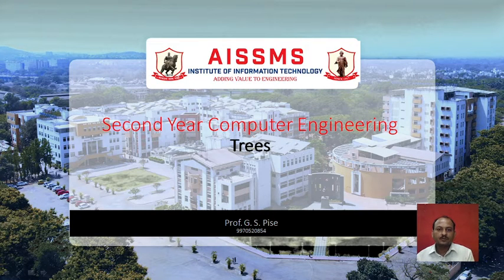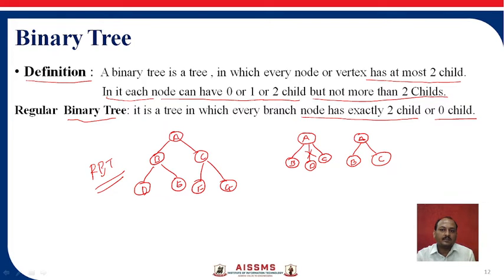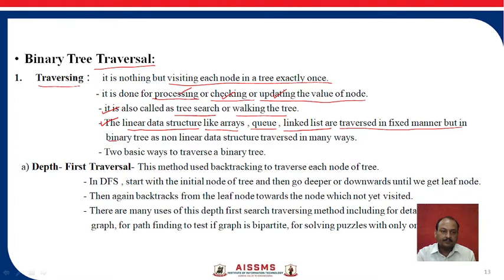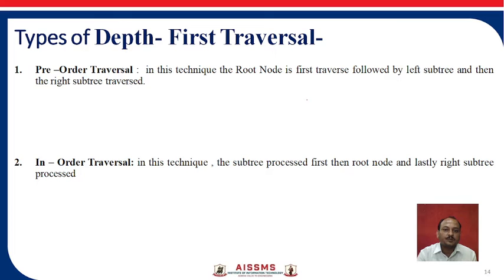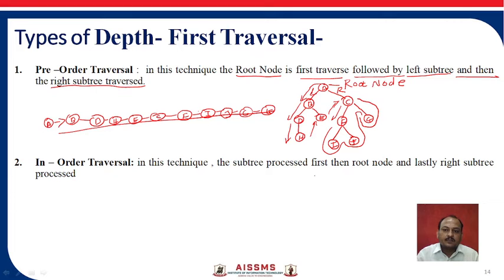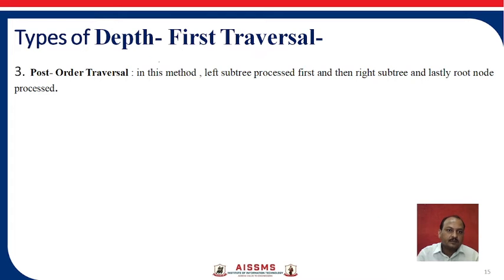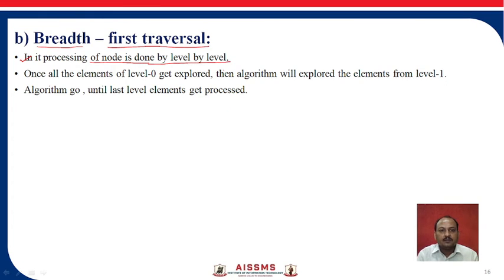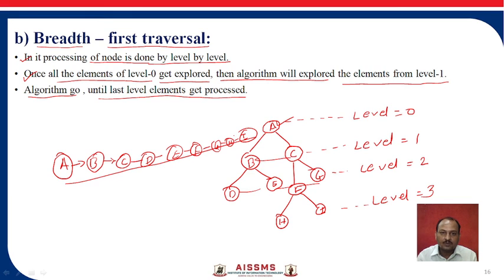Binary Tree By Prof Ganesh Pise